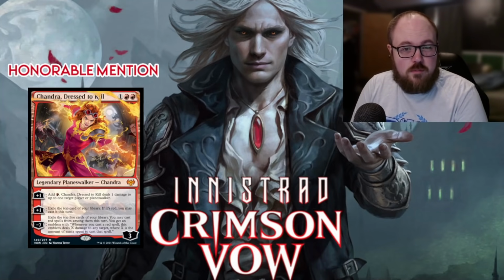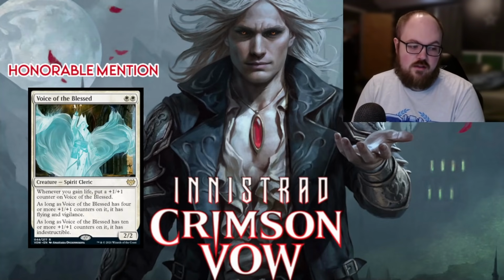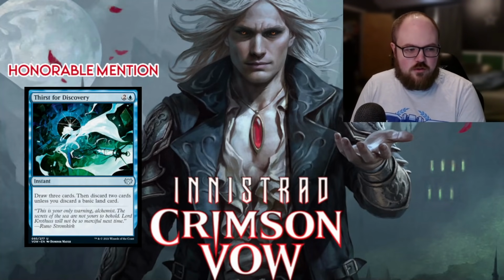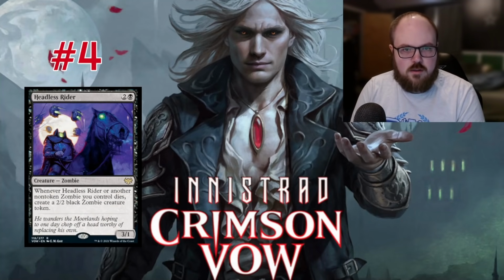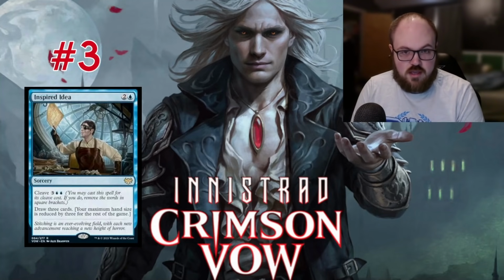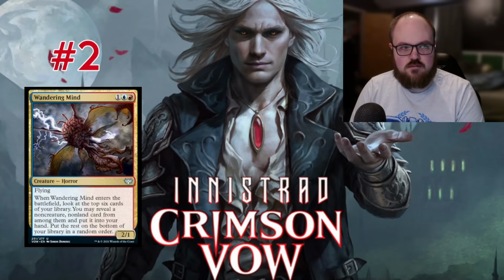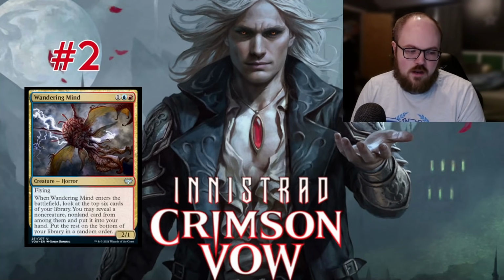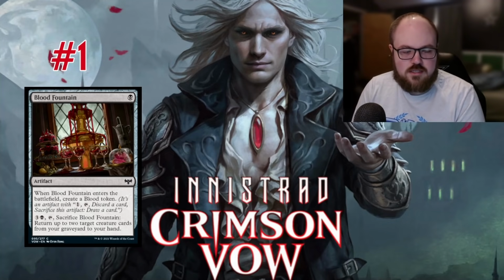Innistrad: Crimson Vow - Top 5 Modern Cards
After going over the entire Crimson Vow set, these are what I believe to be the 5 cards that have the best likelihood of showing up in the modern format (along with some honorable mentions). Did your favorite cards crack the top 5? Did I get this list horribly wrong?

Below you will find a link to all of my other social media platforms where you can follow my content, as well as the sponsors of the channel.